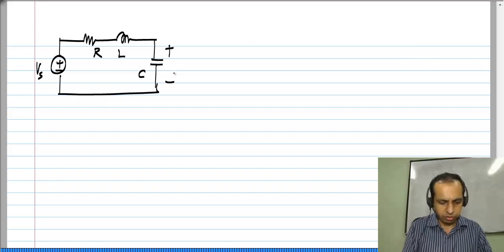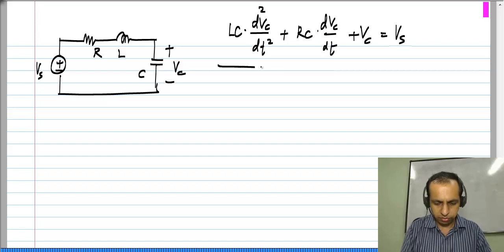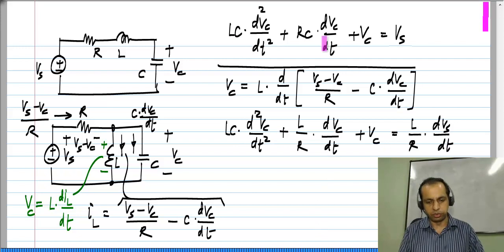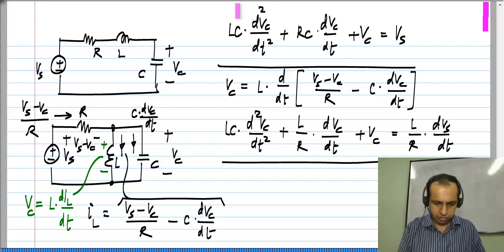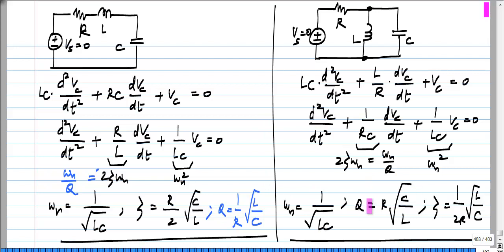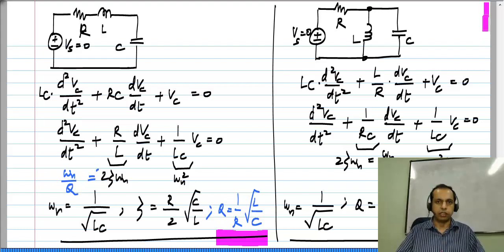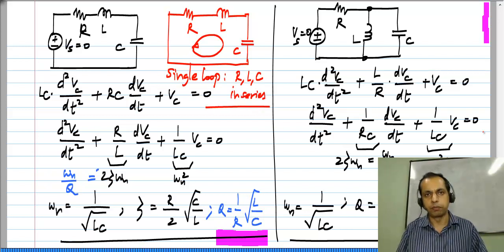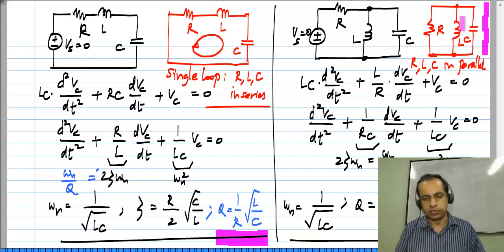Series and parallel RLC circuits